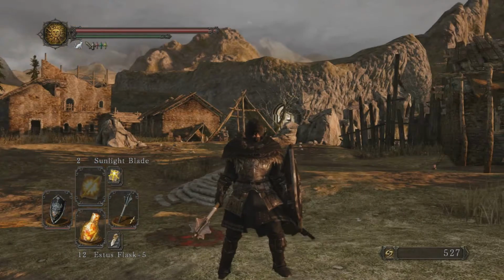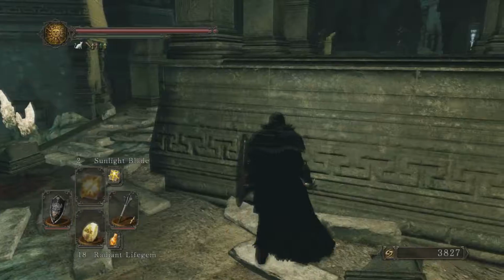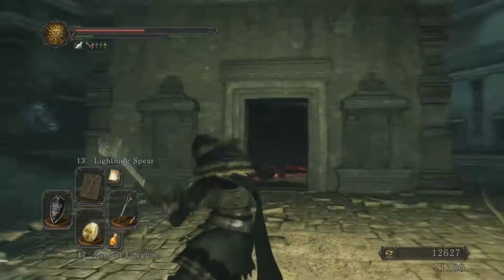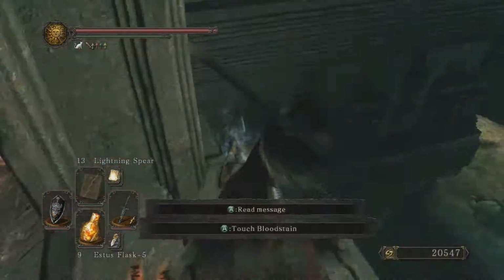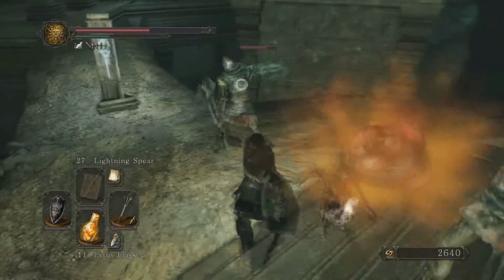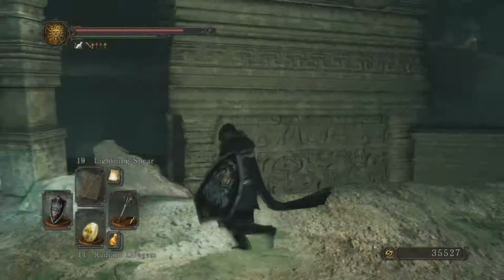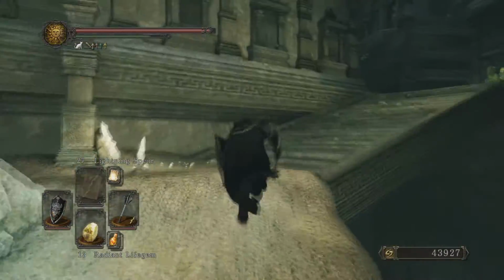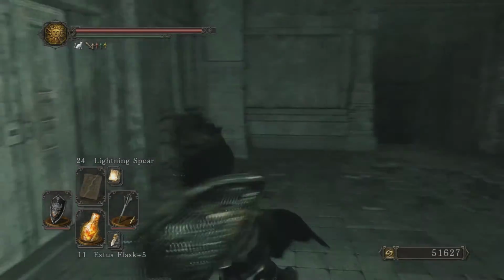Crown of the Sunken King Walkthrough pt.1 (Dark Souls 2)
Zoo is back to do it big, this time in the new dark souls DLC. I'm a little behind seeing as the DLC is already a week or two old but I hope to help those who may just be getting the DLC and also a bit entertaining.